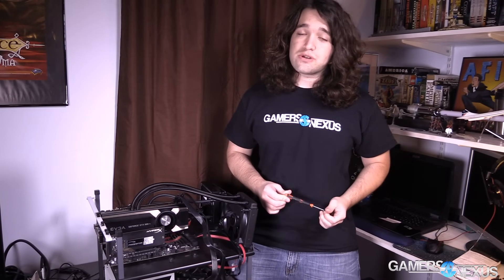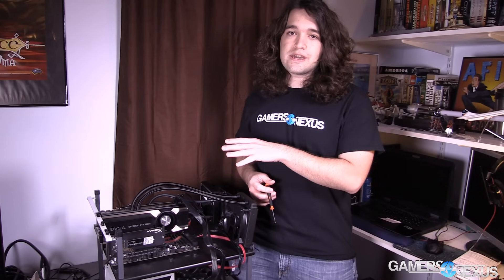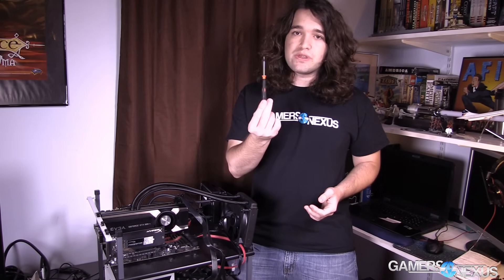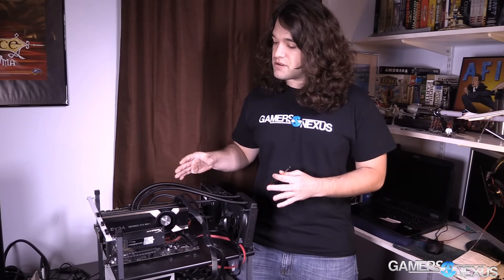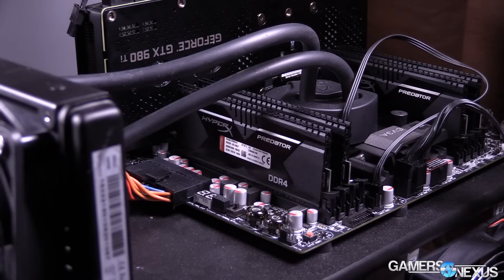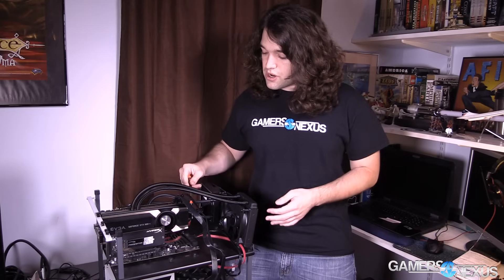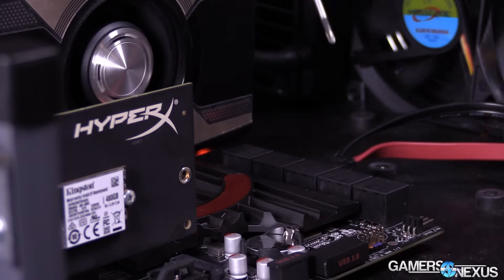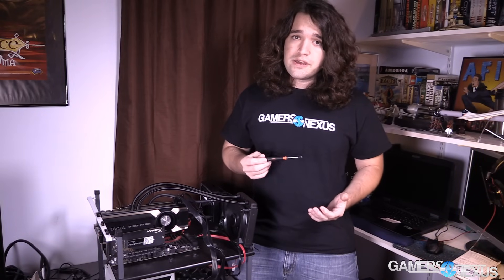How to Jump A Motherboard Without Power Button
This quick how-to shows how to jump-start a motherboard by bridging the power-on header, avoiding the need of a power button on the case.